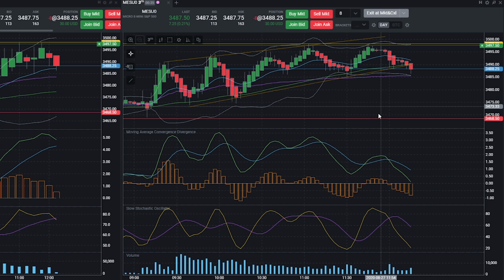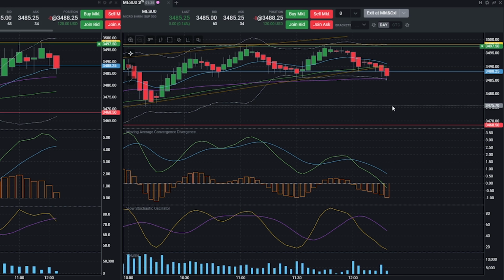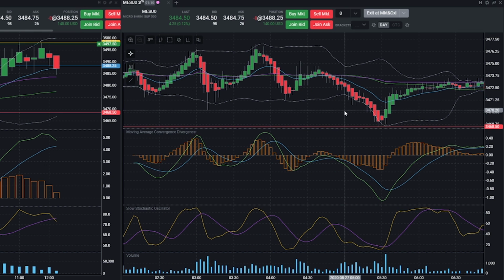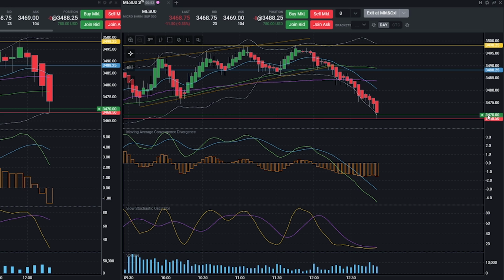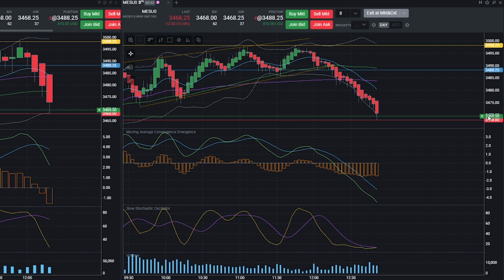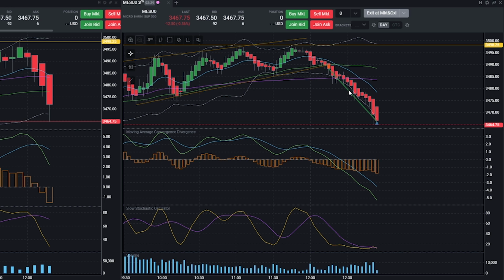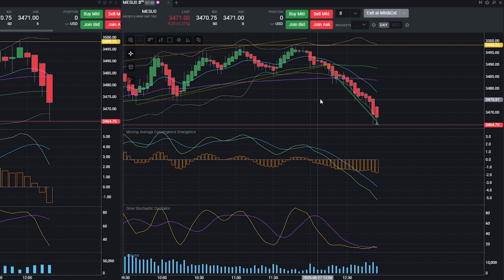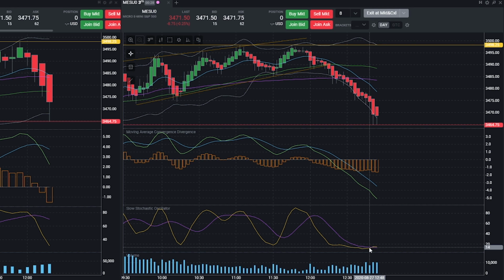$880 Day Trade in 40 Minutes